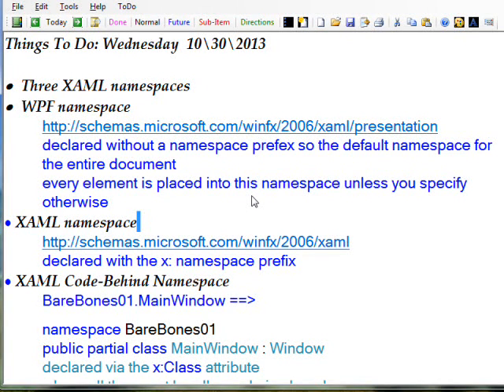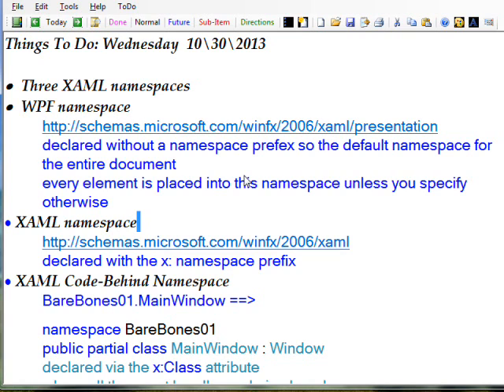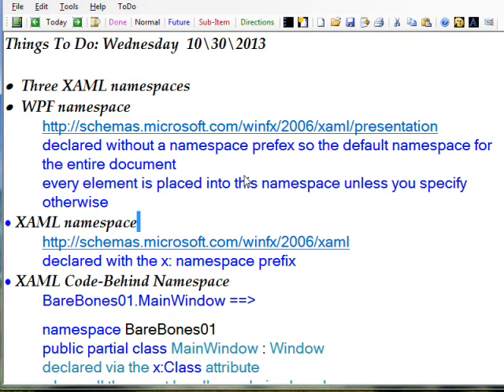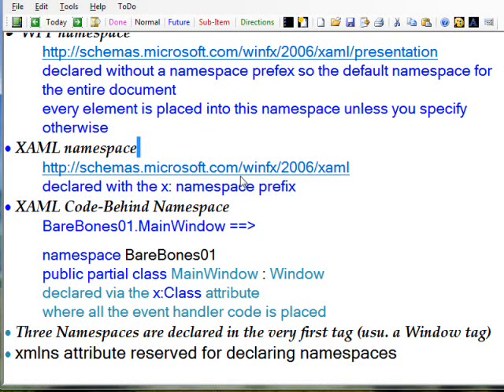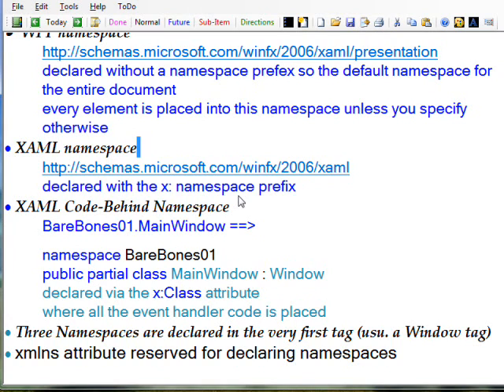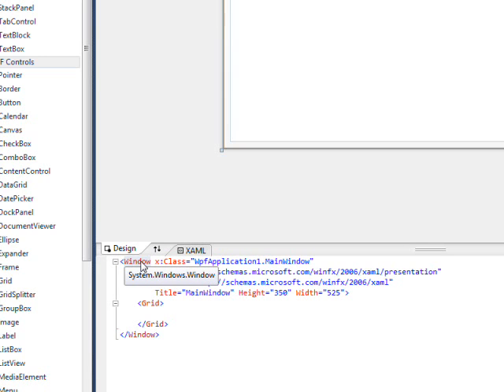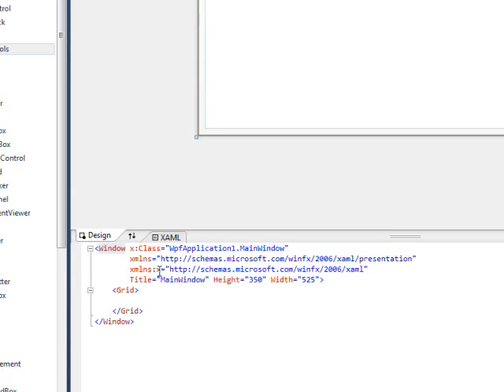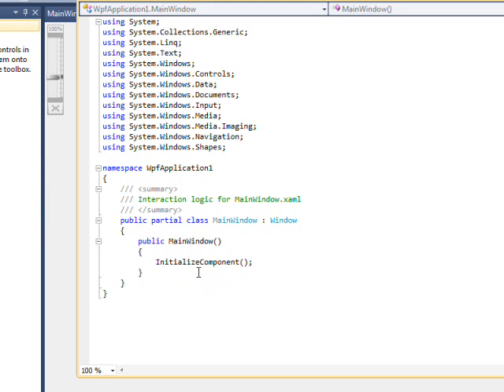C# Edge 279 WPF05 Three XAML Namespaces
has all my video tutorials usually with source code in an organized cyber-library. In this video we learn about the 3 Xaml namespaces that are supplied with every WPF application.